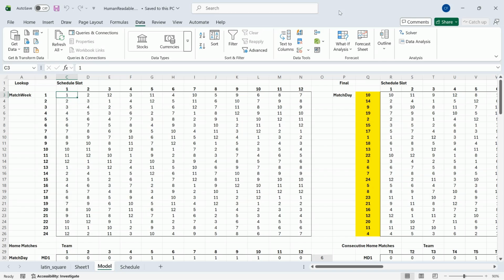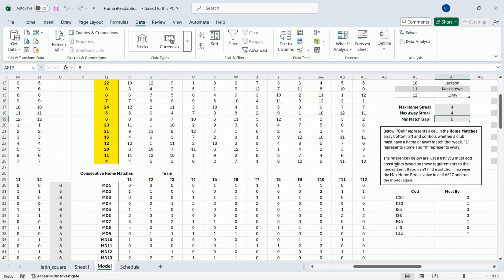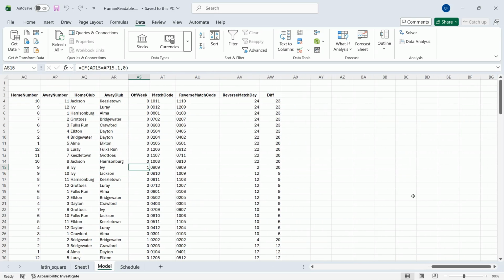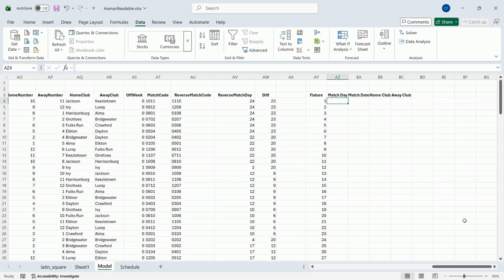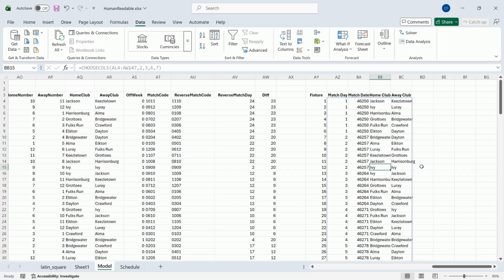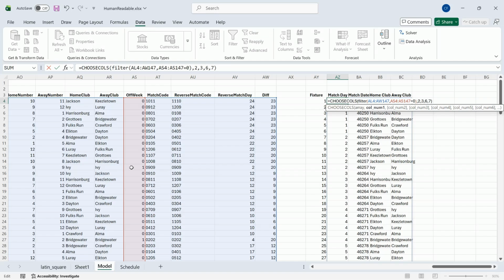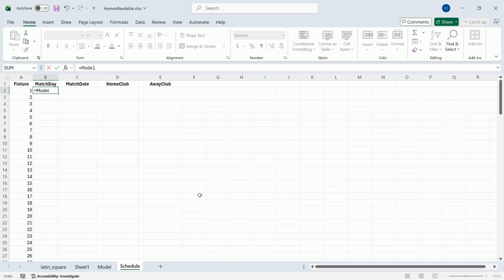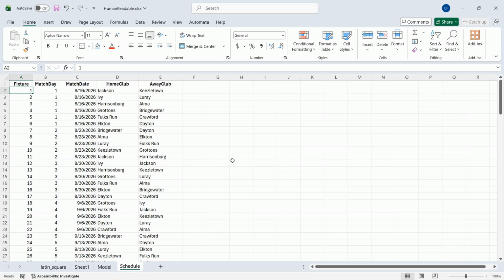Create a human-readable league schedule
Up until now we have concentrated on creating a working schedule builder in Excel but haven’t worried too much about making the result readable by humans. In this movie, we’ll take the model’s output and export it to a data set that we can read ourselves or export as a comma-separated value (CSV) file to use in a database.